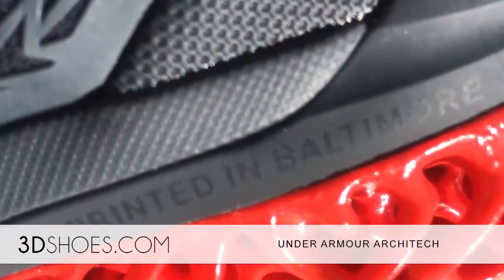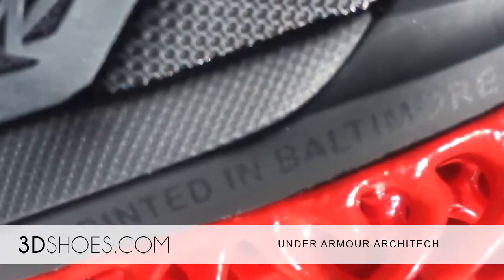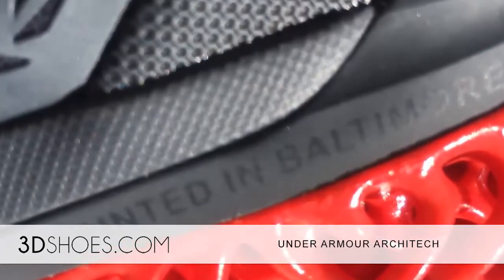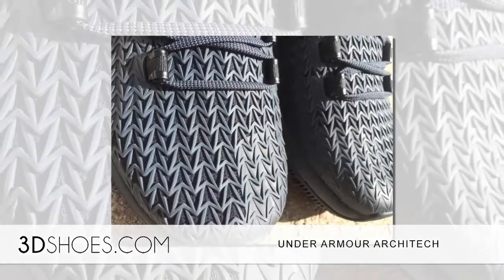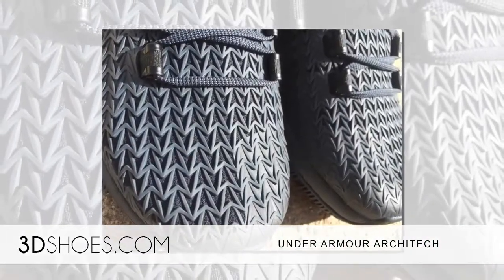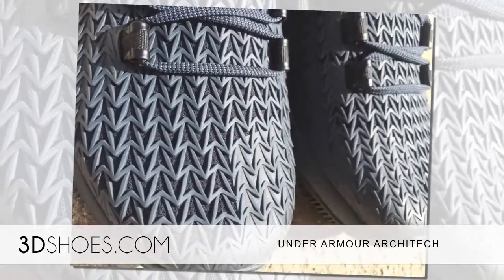UNDER ARMOUR ARCHITECH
Under Armour has received a ton of heat recently for missing the mark on its shoe releases, its latest 3D shoe printed Architech futurist, intends to change the sentiment.

The latest 3D release from the Baltimore-based company features a mid top design, with dynamic lattice network for support, SpeedForm technology on the upper and a compression lace system.

The lattice midsole has a similar look and design to that of adidas Futurecraft 4D shoe, created through a partnership with Carbon.

“A training shoe unlike any other, the Architech Futurist reflects past, present, and future UA innovations. Built with a compression lacing system and a 3D printed heel that redefines support, you’re about to feel all-powerful,” said Under Armour.

At $300, it is the most expensive shoe that Under Armour has ever released.  The shoe is a follow up from UA’s first 3D printed shoe, the Architech, which was worn by Under Armour endorser Michael Phelps in the 2016 Olympics.

The release from Under Armour is encouraging, showing that the company is looking to the future to carve out market share in the footwear industry.  3D printing will be a key element for Under Armour’s footwear production moving forward.

While Nike and Adidas has had quite a head start on UA, breaking through with solid 3D printing releases can be a crucial way for the company to catch up and lead the industry forward.

The Under Armour Architech Futurist was a limited release and is currently sold out on UA’s website.

PLEASE SUPPORT 3DSHOES.COM BY DOWNLOADING OUR 3D PRINT DIGITAL FILES. THANKS GUYS!